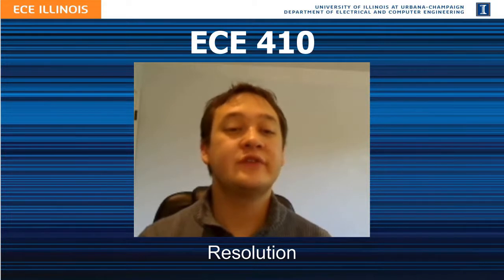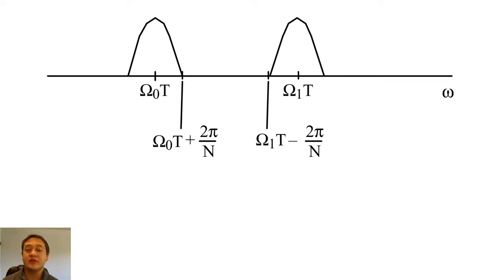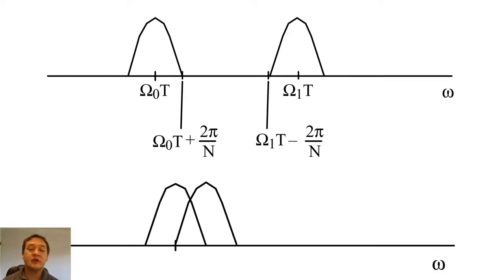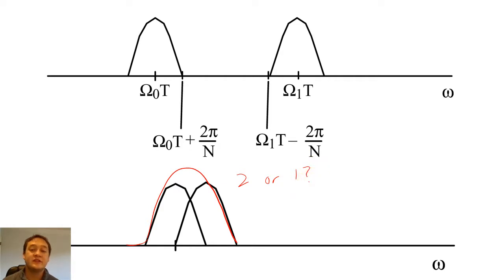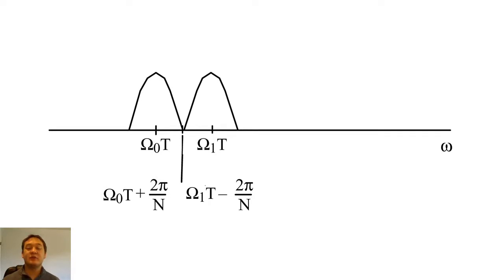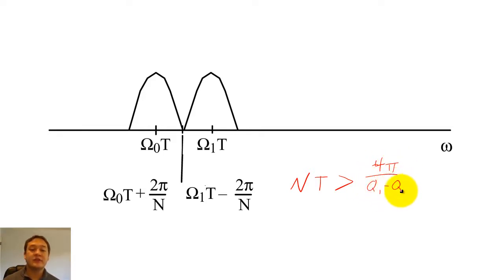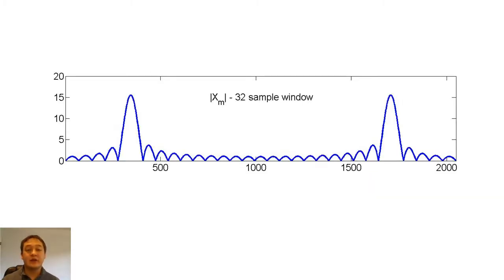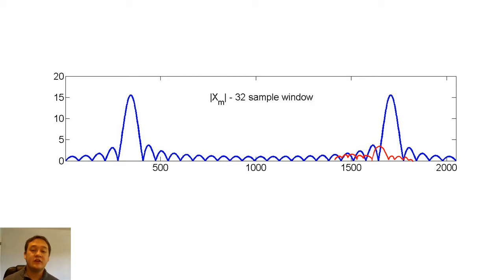08 - Resolution of the Discrete Fourier Transform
A discussion about the resolution of the Discrete Fourier Transform.